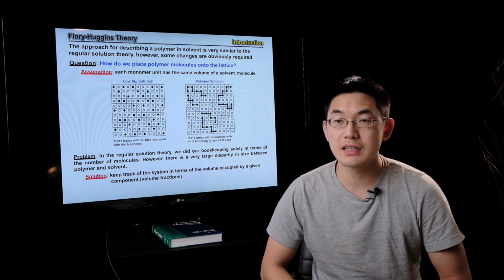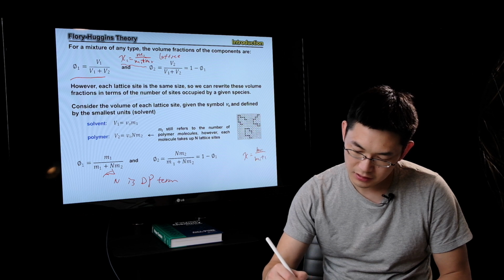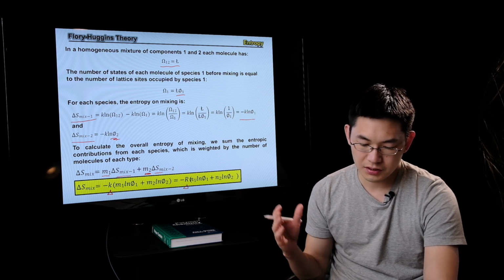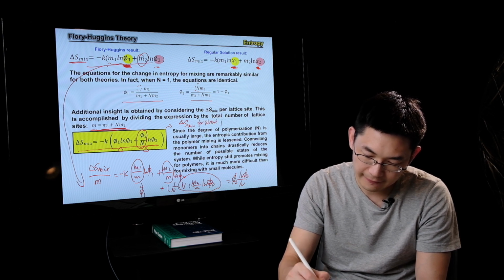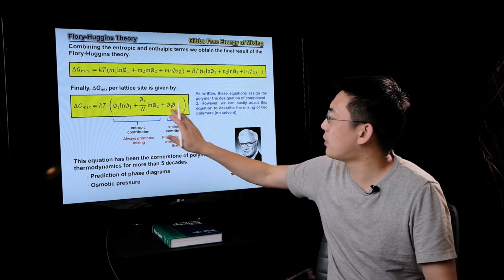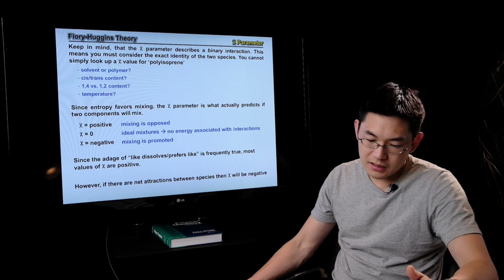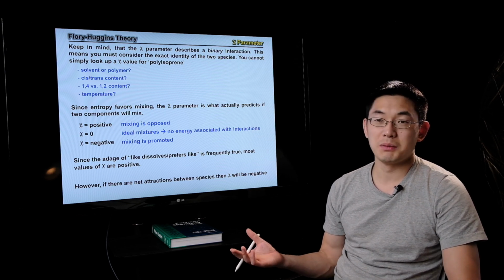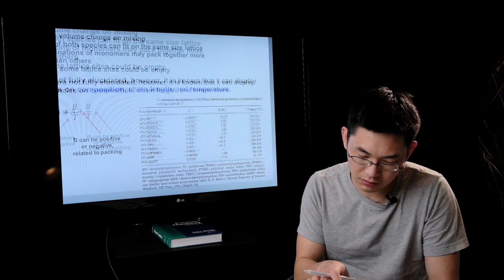2020 school year COVID virtual learning PSC 710 Polymer Physics Lecture #14